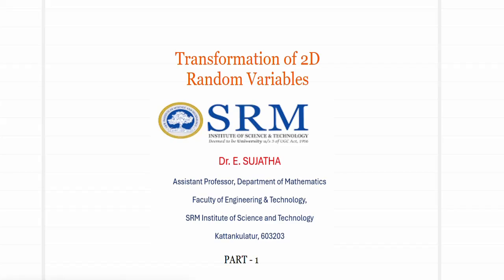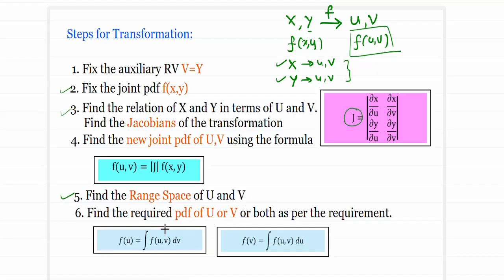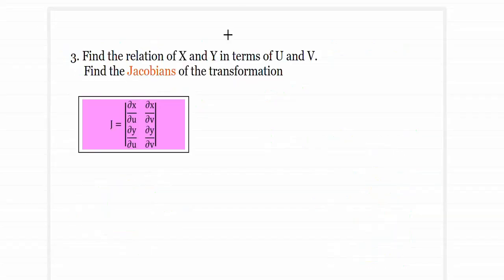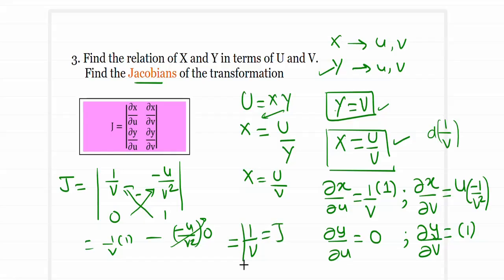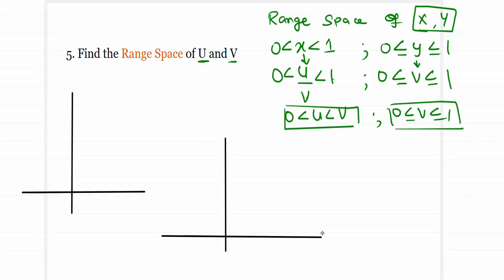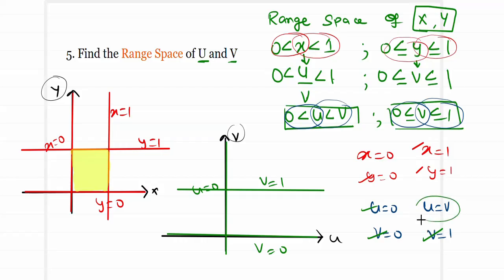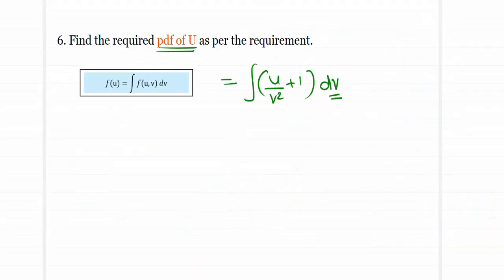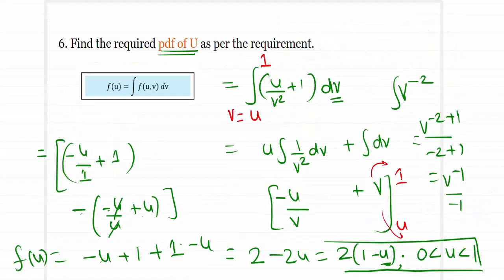Transformation U=XY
Transformation of 2D RV U=XY